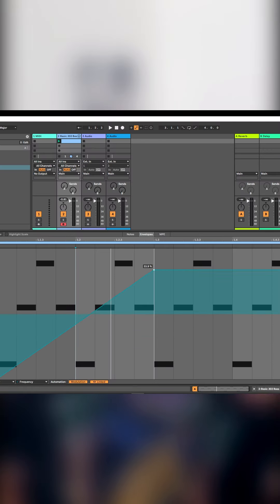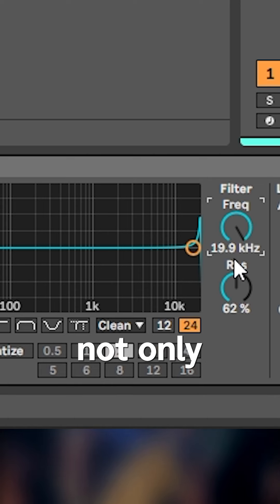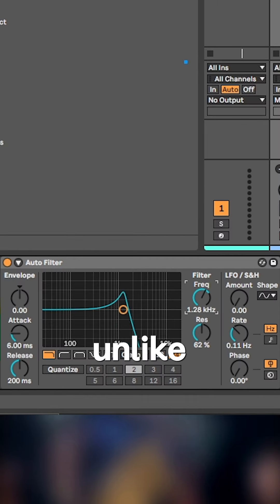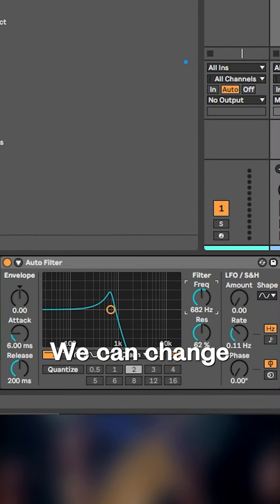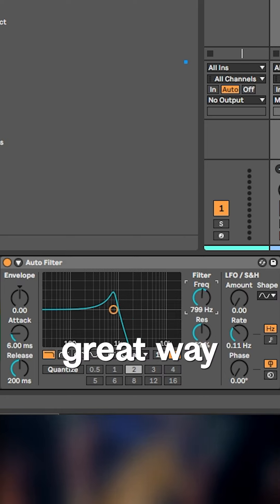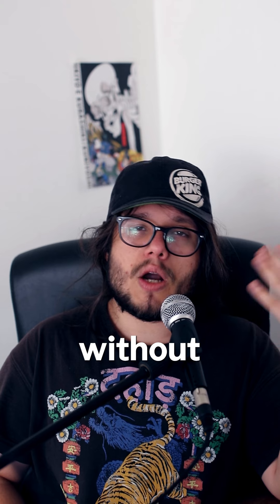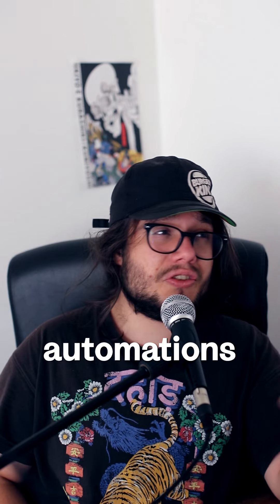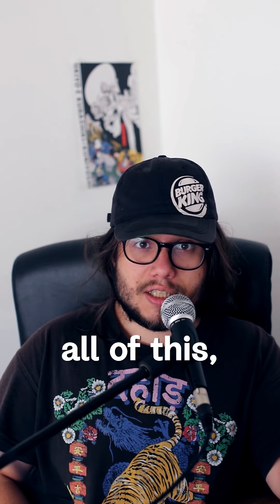Automation vs Modulation on Ableton Live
Let's take a look at what's the difference between automation and modulation on Ableton Live 12, how to use modulation, and even combine the two for unique movement of any parameter from synths to audio effects.